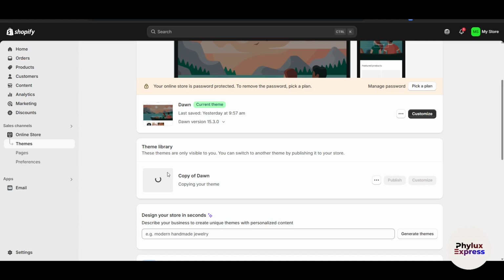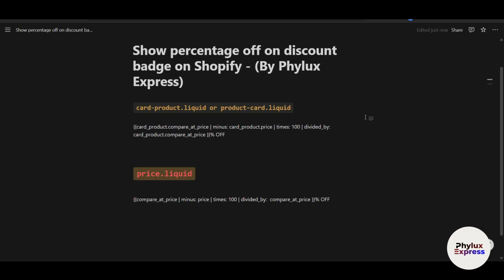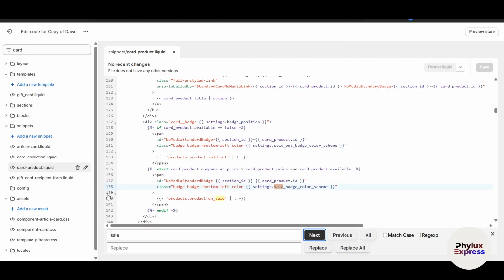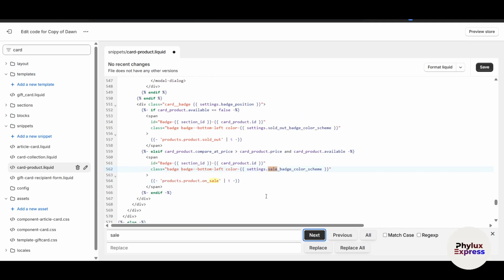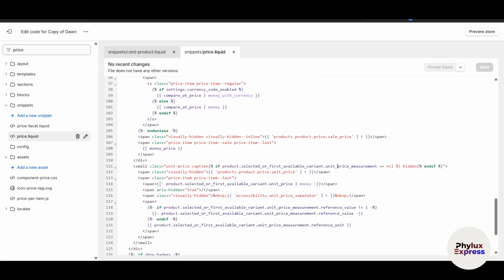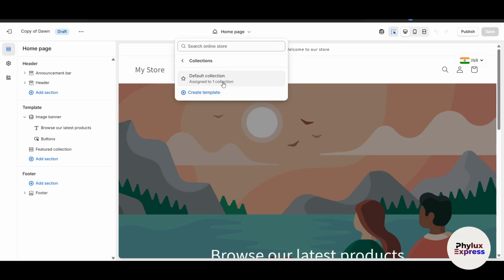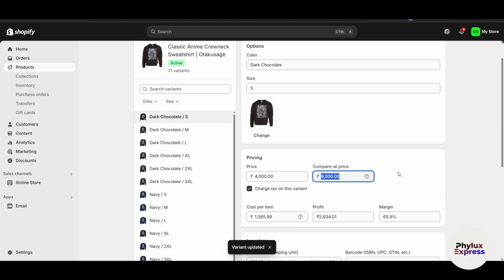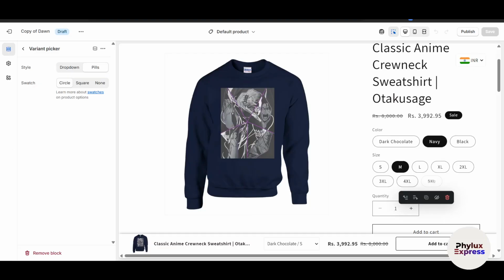How To Show Sale Discount Percentage In Shopify (2025) (Free Themes)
Want to make your sales more attractive and boost conversions by displaying the discount percentage on your Shopify store? In this step-by-step tutorial, you’ll learn how to display the discount percentage on your Shopify store using free themes —no coding skills required!

🔍 What You’ll Learn in This Tutorial:
✅ Understanding the Basics: Why showing discount percentages can improve sales and customer engagement
✅ Using Free Shopify Themes: How to configure your theme settings to display discount percentages
✅ Customizing Product Pages: Adding discount badges to product pages and collection pages effortlessly
✅ Editing Theme Code (Optional): A beginner-friendly guide to tweaking Liquid code for advanced customization
✅ Testing Your Changes: Ensuring the discount percentage displays correctly across devices

If you’re looking to enhance your Shopify store’s visual appeal and drive more sales during promotions, this tutorial is perfect for beginners and intermediate users alike. With clear instructions, practical examples, and actionable tips, you’ll discover how to implement this feature without spending extra money on paid apps or themes. By the end of this video, you’ll feel confident customizing your Shopify store to highlight discounts and attract more buyers.

🌟 Key Features Covered:
✔️ No-code solutions for free Shopify themes
✔️ Step-by-step guide to editing Liquid code (optional for advanced users)
✔️ Customizable discount badges for product pages and collections
✔️ Mobile-friendly design for seamless user experience
✔️ Budget-friendly approach without relying on paid apps